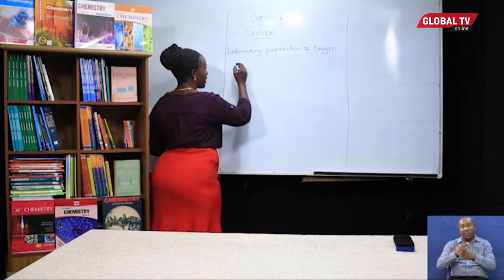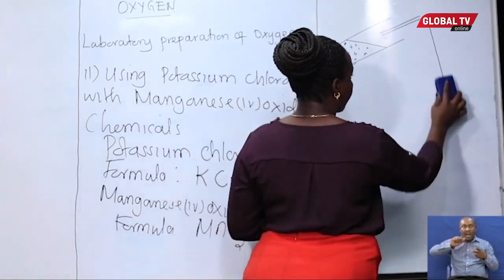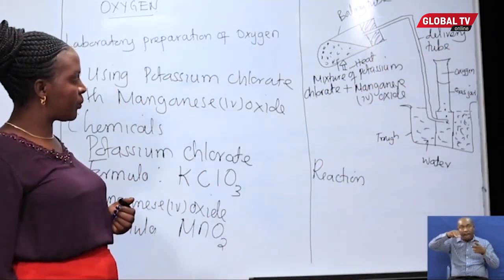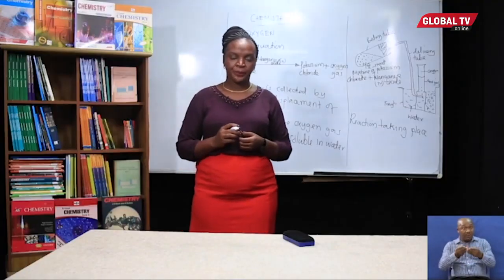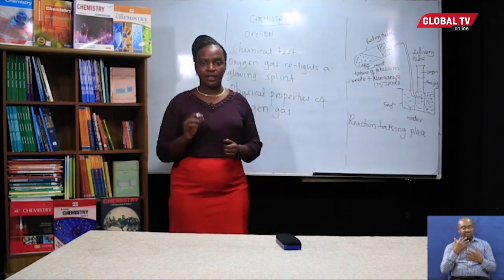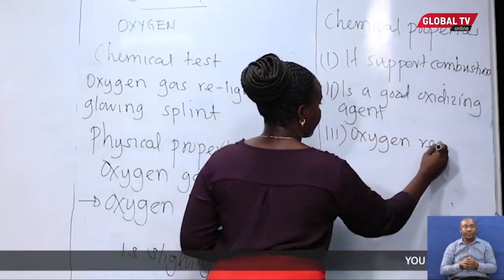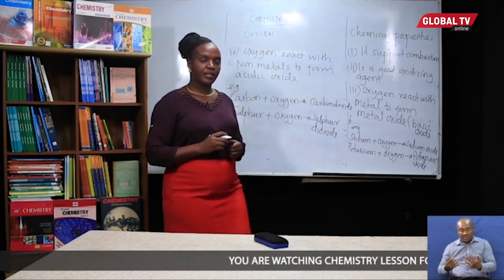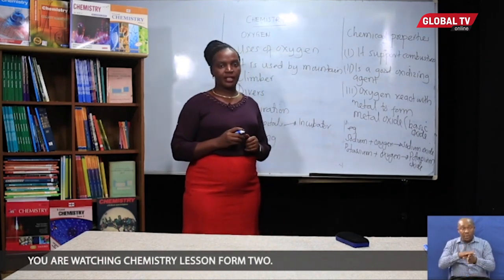Preparation of oxygen f2